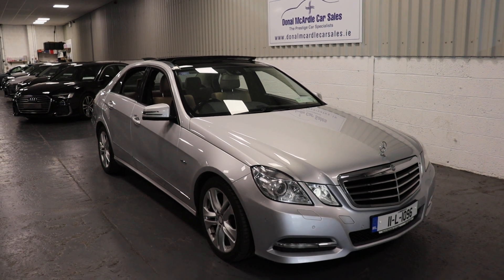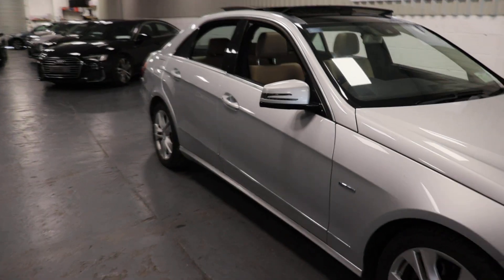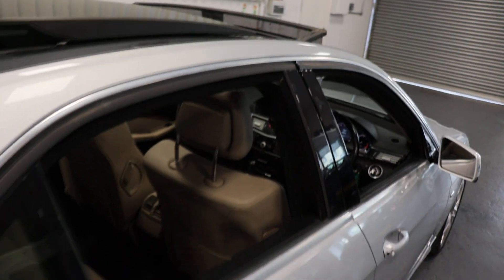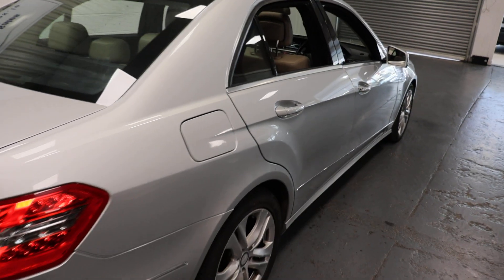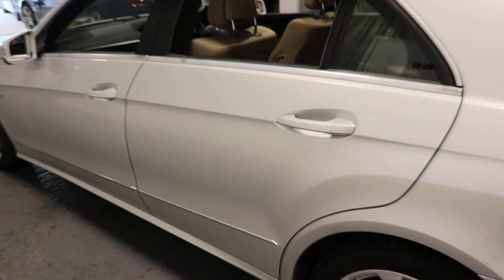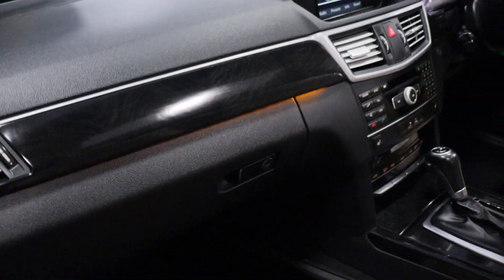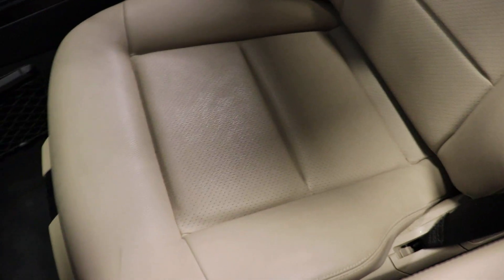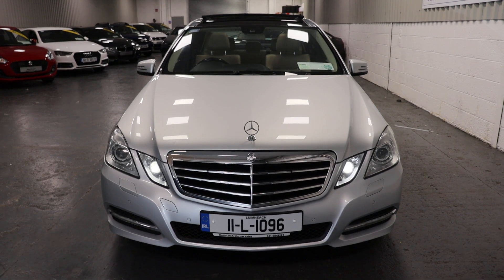2011 Mercedes e200 silver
Just in this very clean well maintained Mercedes E200 CDI BE Avantgarde 4DR finished in a lovely silver with plenty of features including panoramic sunroof, full cream leather interior, multifunction steering wheel, cruise control, auto lights, auto wipers, dual zone climate control, heated seats and so much more !!!
we are always happy to help in any way that we can!!!
At Donal McArdle Car Sales you can buy with confidence, with over 20 years experience in the motor trade we have built up a superb reputation for high quality cars and first class customer service. All our AA Approved Cars come with a 1YEAR AA Membership with full roadside assistance, 101 point inspection. We can source any car, colour or spec you desire. All our cars come VRT Paid on irish plates with a cartel report and will be delivered to you with a comprehensive warranty. For out of hours please call Barry on 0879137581.
Opening hours Mon  Fri 9am  530pm. Sat 10am  3pm. Viewing anytime by appointment.